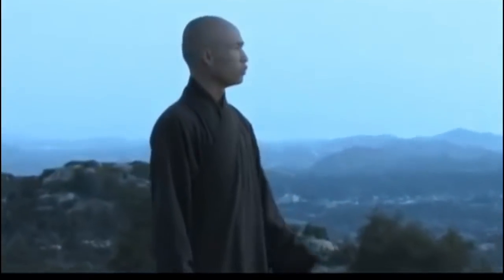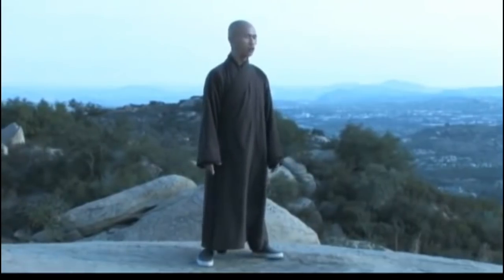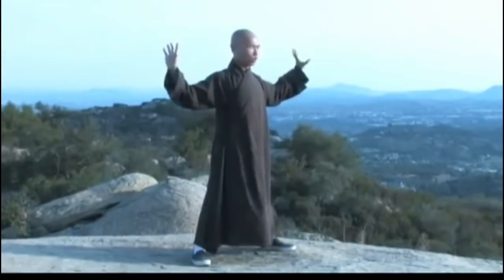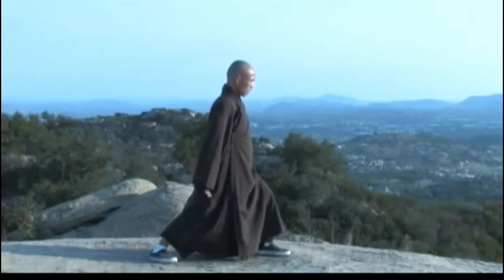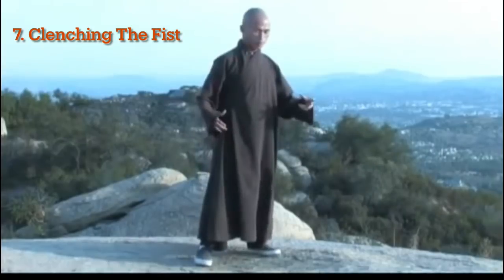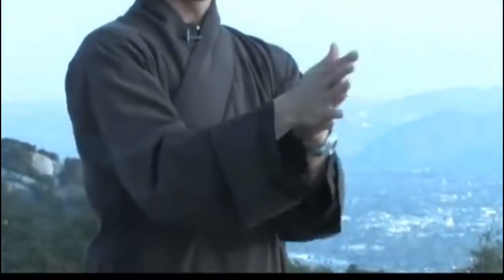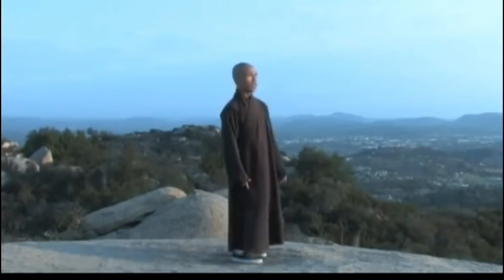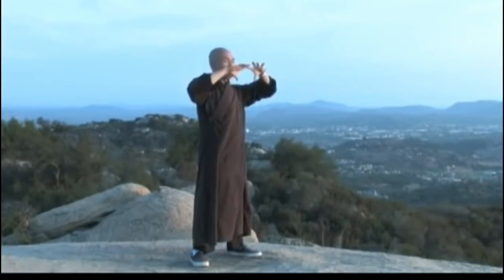The Eight Movement Shaolin Qigong Baduanjin ( Full Explanation )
This is the Eight Movement Shaolin Qigong Baduanjin ( With full explanation).

You can apply this Routine in the Morning or in the Afternoon during Exercise time.

Baduanjin is the complete set of Qigong Exercise. It is a major influence of world medicine. Practicing this set of Qigong will help us to balance energies, heal and prevent a lot of diseases and make our body and mind happy and healthy.

There are 8 movements of this Set of Qigong:
1. Horse Stance Open Arms
2. Drawing The Arrow
3. Separating Heaven and Earth, Twisting Body
4. Horse Stance Washing Body
5. Big Bear Turning To Circle
6. Body Curving, Looking Up And Down
7. Clenching The Fist
8. Clicking Heels, Resting Lower Back.

Video recorded, reedited, and Performed by  Thich Man Tue ( Br Insight) ( From 2014)

Thank you and  enjoy your exercise  in mindfulness with a lot of joy and peace at Home.